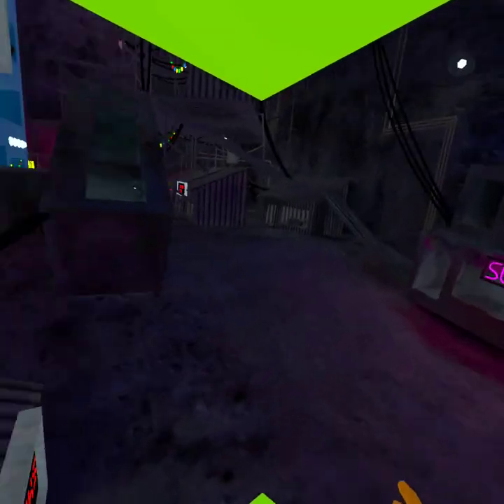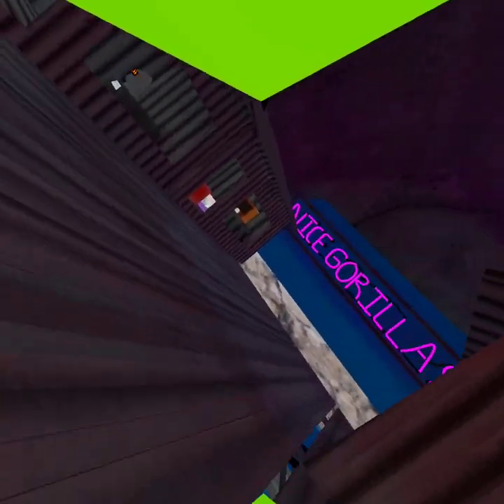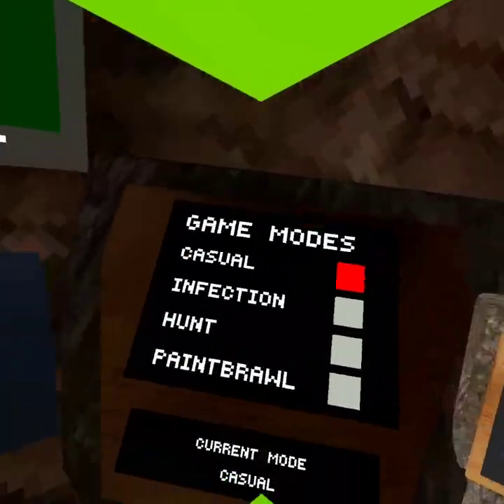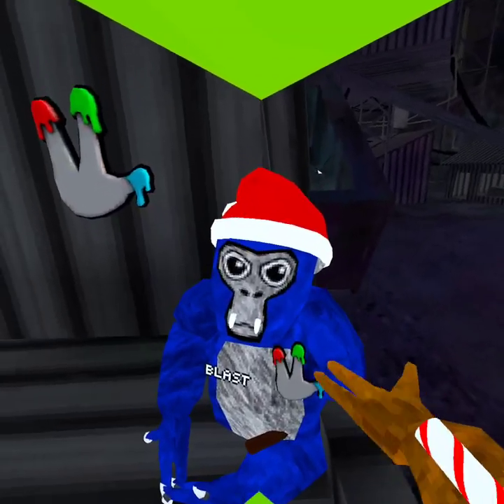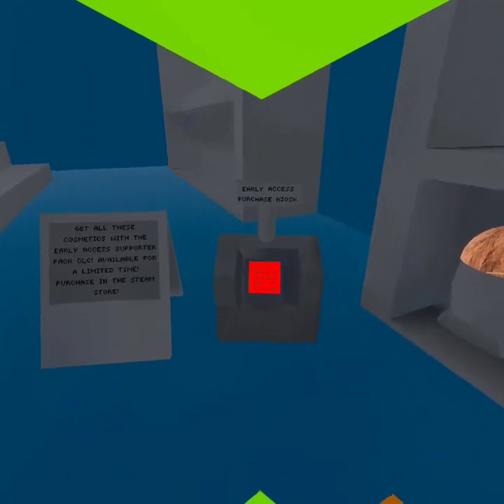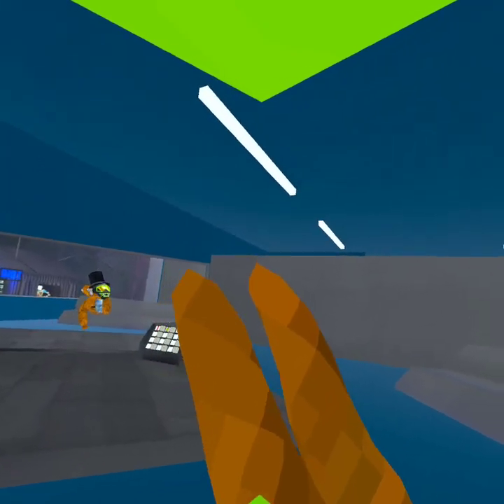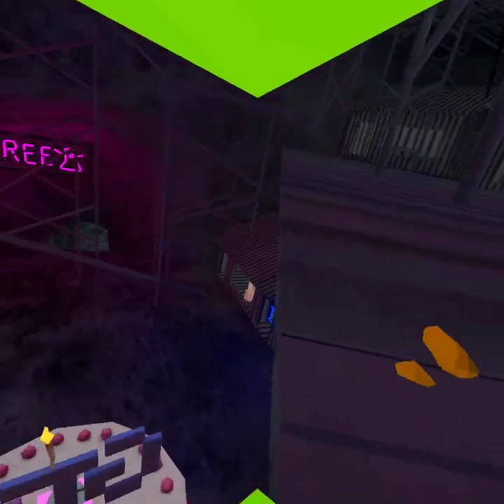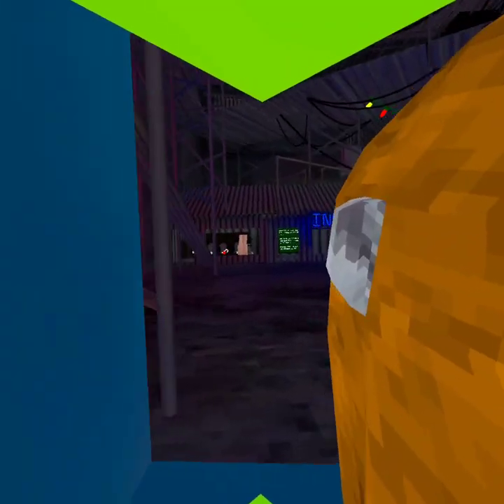Download this game now have fun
Please get me to 1k views AND 300 likes